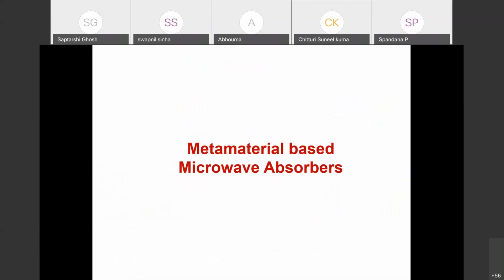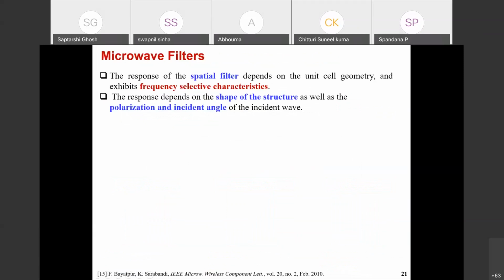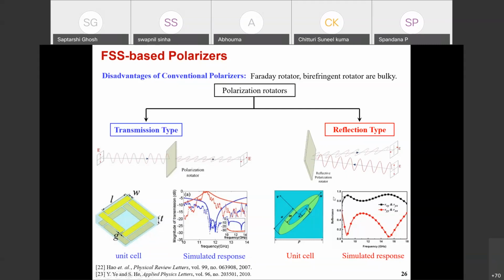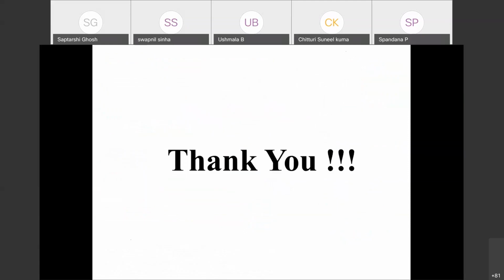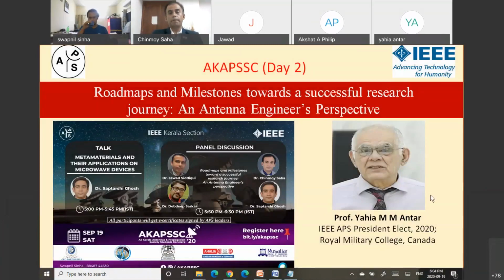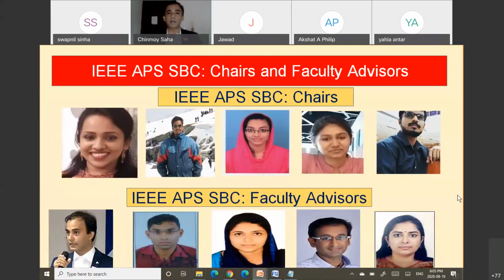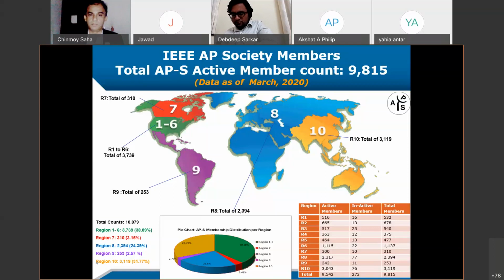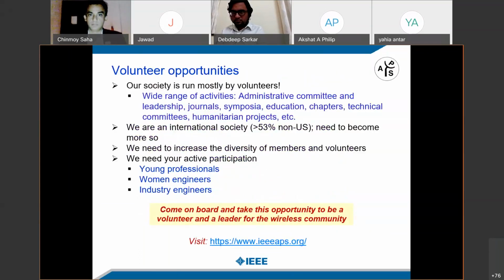AKAPSSC '20 (Day 2)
Lecture 2: 'Metamaterials and their applications in microwave devices' by Dr Saptarshi Ghosh (IIT, Indore)

Panel Discussion on 'Roadmaps and Milestones towards a successful research journey' by Dr J Y Siddiqui (RMC, Canada), Dr Debdeep Sarkar (IISc, Bangalore), Dr Saptarshi Ghosh (IIT, Indore) and Dr Chinmoy Saha (IIST, Trivandrum)